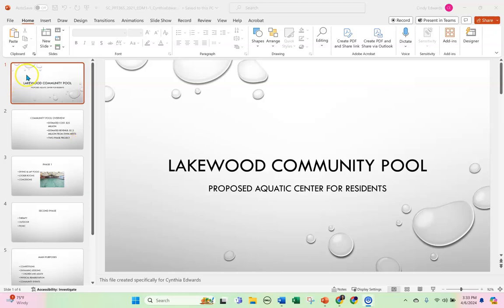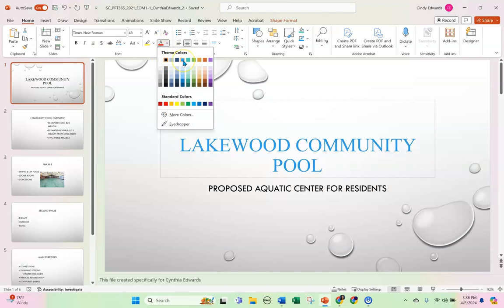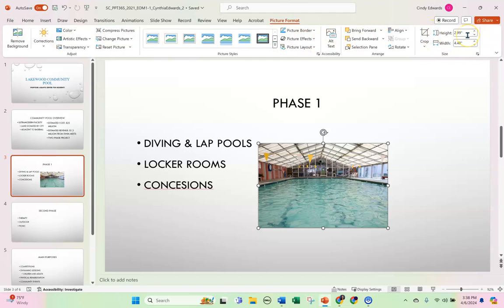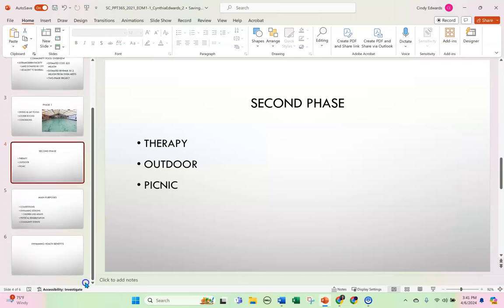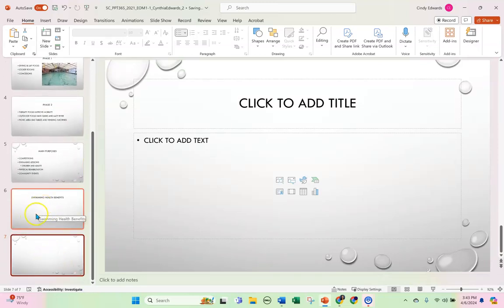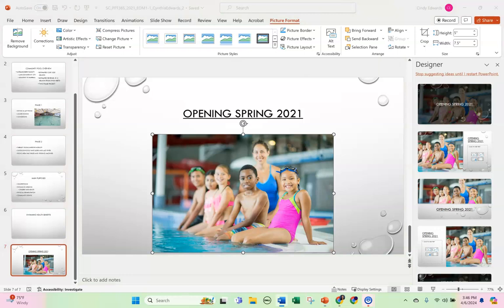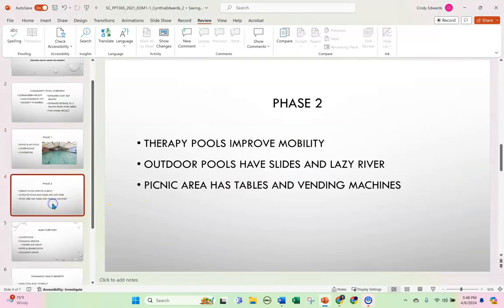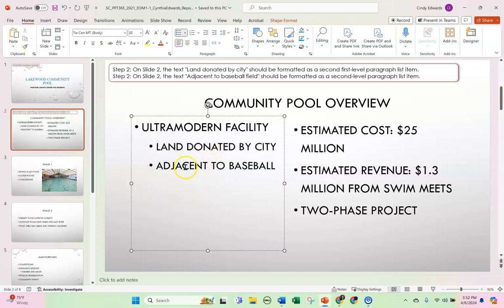PowerPoint 365/2021 Cengage/SAM M1 EOM Project 1 Creating/Editing Presentations w/ Pictures